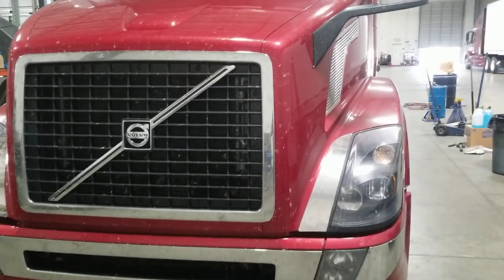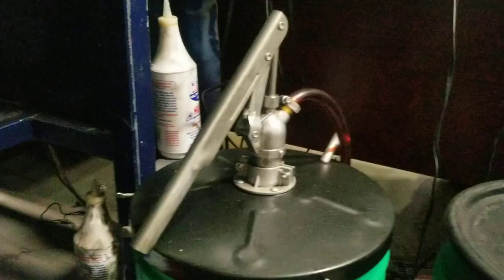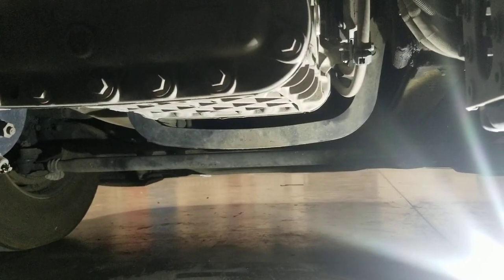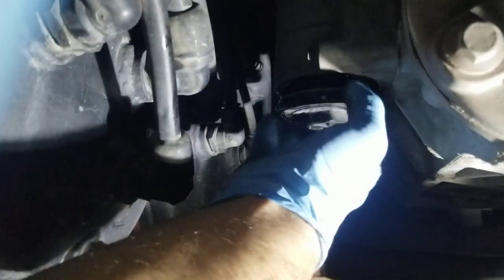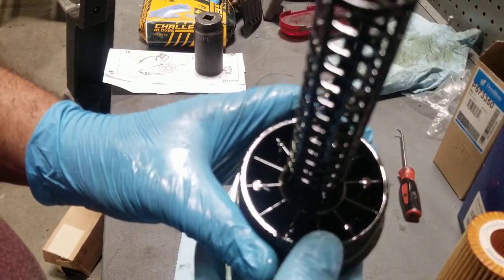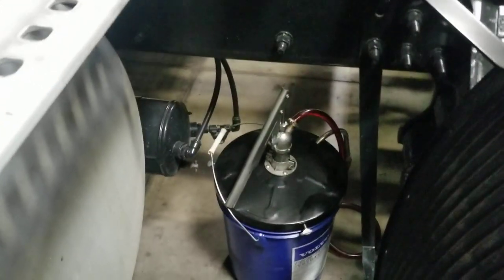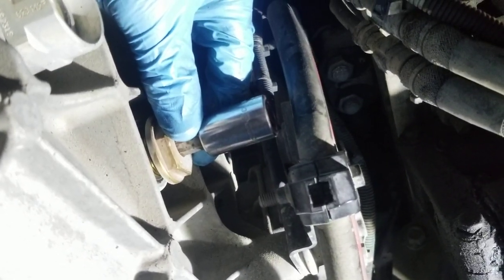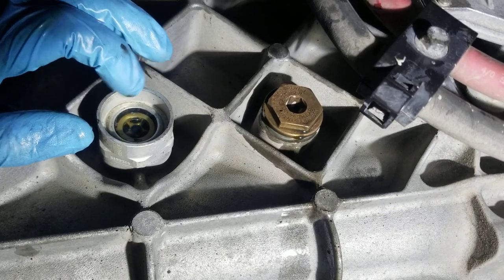Volvo vnl ishift or mdrive on a mack oil change and oil change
Safety first release air from breaks engine off Tires blocked
This is a short video on how I replace oil and filter on a Volvo vnl ishift transmission.
Will need 1 1/2 for filter.
 1 1/4 or 12mm Allen for fill and drain
for correct oil filter recommend calling the dealer with your VIN but commonly used are
Volvo oem p#20779040    or  Donaldson filter p# p5733350
on the screen at the end of the video will be a link to checking oil level